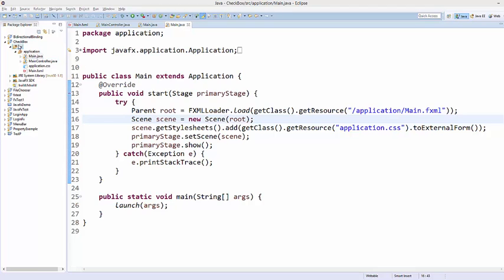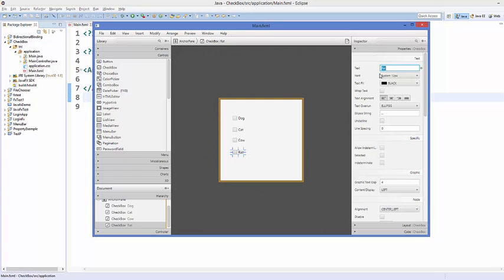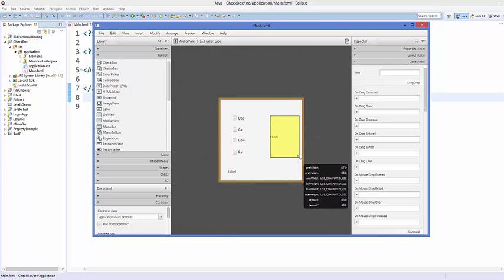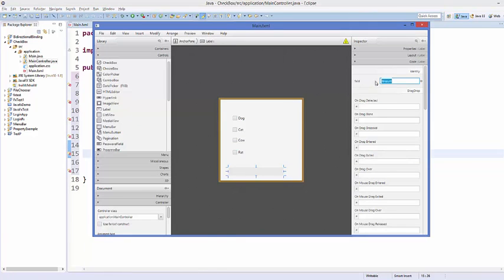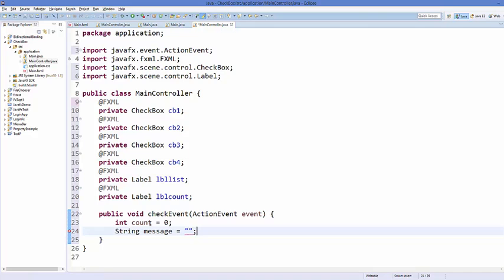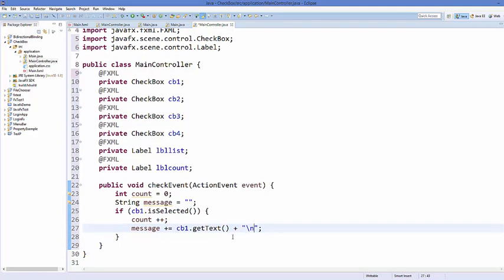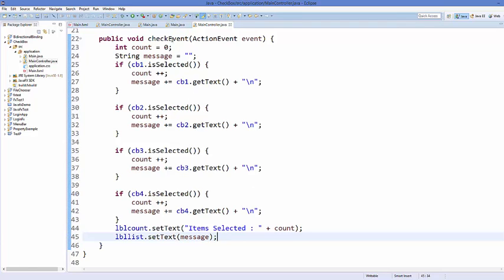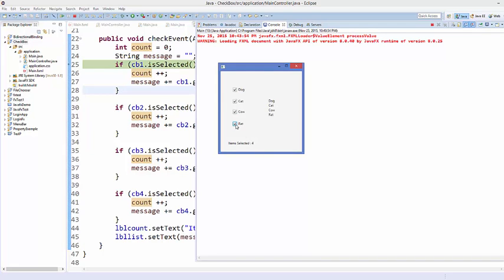JavaFx Tutorial For Beginners 21 JavaFx CheckBox